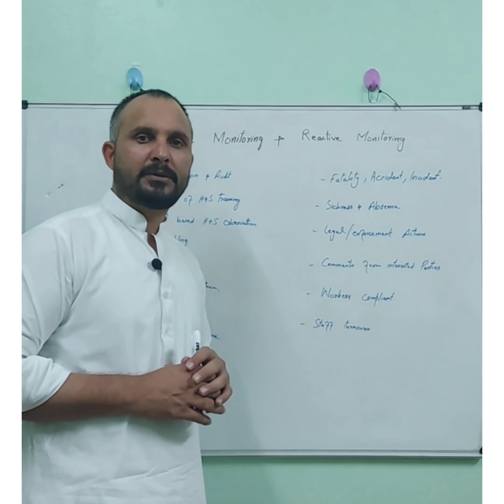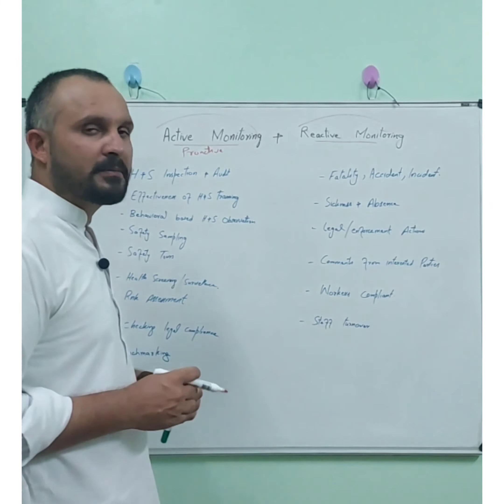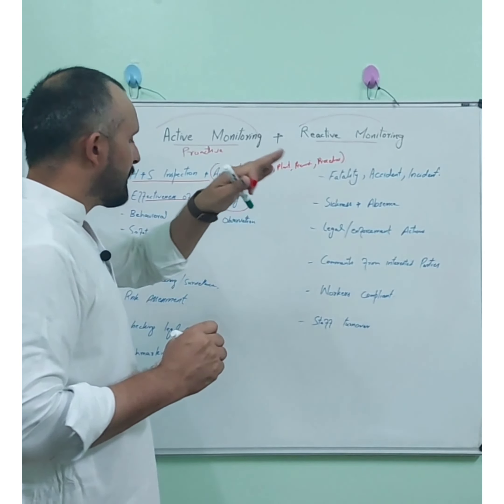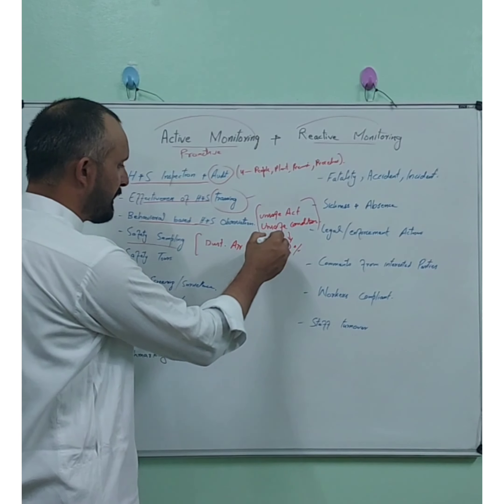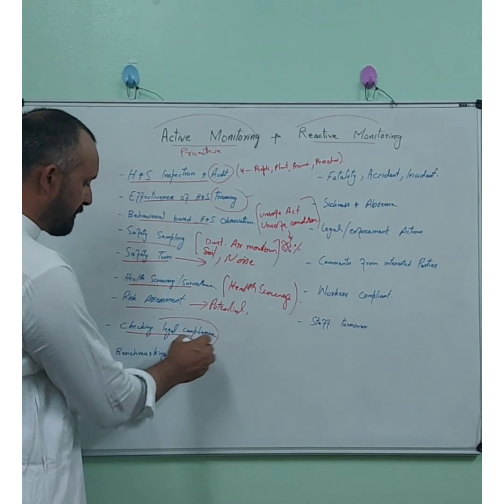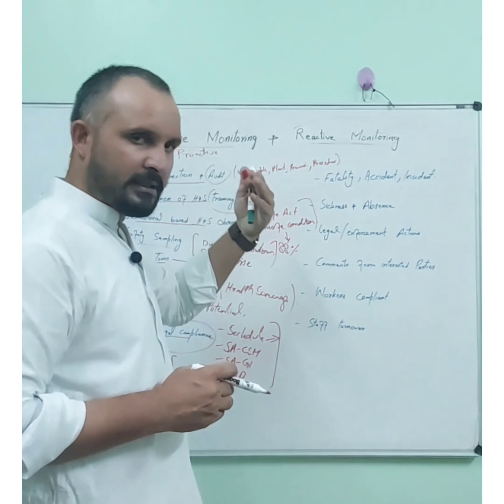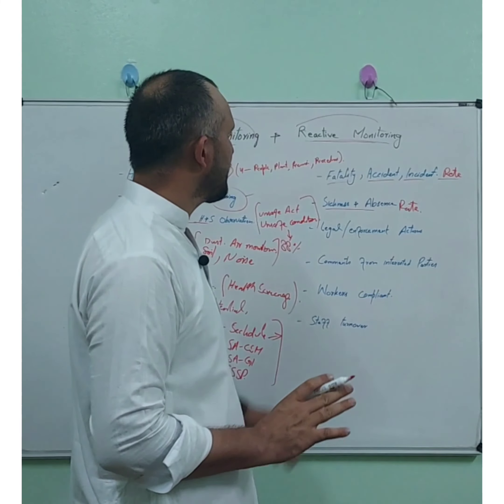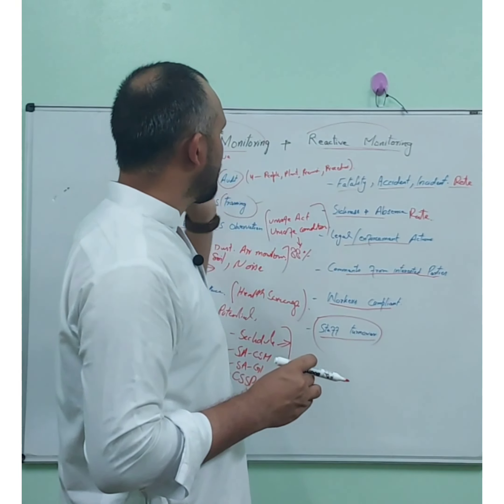Active Monitoring & Reactive Monitoring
Active or Proactive Monitoring:

🔸Workplace Inspection
🔸Health & Safety Audit
🔸Safety Sampling
🔸Safety Tours
🔸Safety Surveys
🔸Health Screening
🔸Benchmarking
🔸Risk Assessment
🔸Effectiveness of Trainings

Reactive Monitoring:

🔸Fatality, Accident, Incident Data
🔸 Sickness / Absence Record
🔸 Enforcement Actions
🔸 Staff Turnover
🔸Workers Compliants
🔸 Comments from Interested Parties